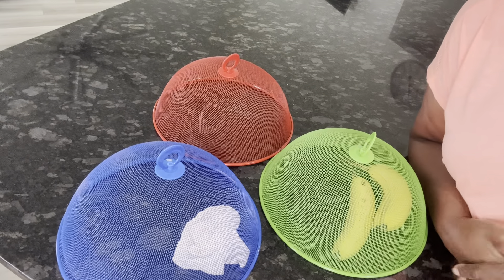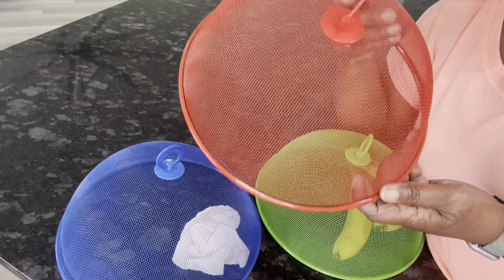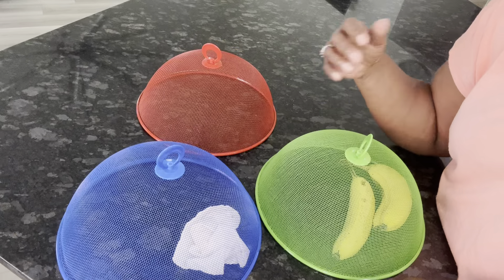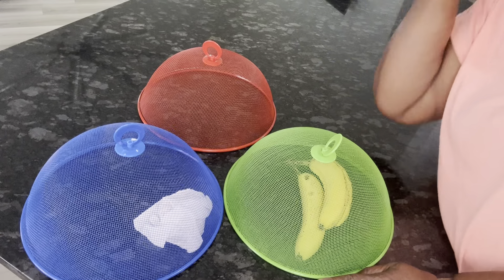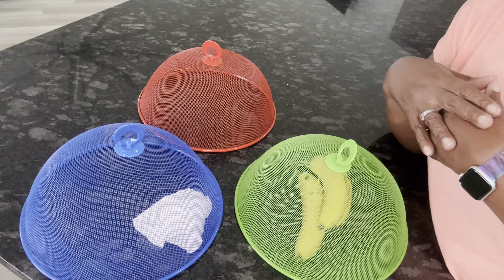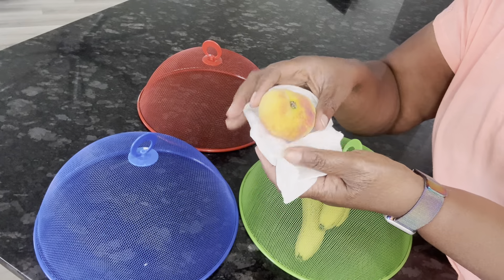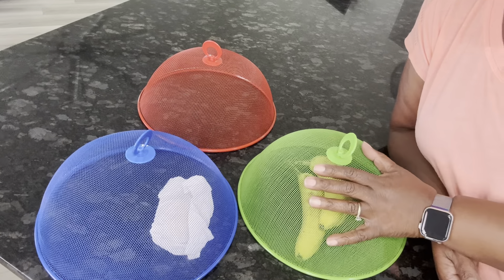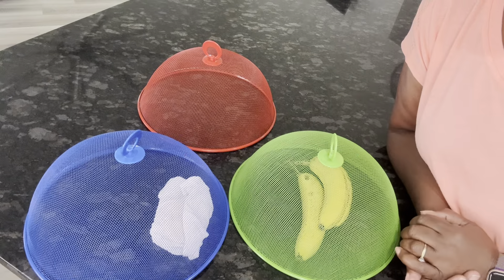Metal Mesh Screen Food Cover Tent Umbrella, 10 75 inch, Reusable Outdoor Picnic Food Covers Mesh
Metal Mesh Screen Food Cover Tent Umbrella, 10.75 inch, Reusable Outdoor Picnic Food Covers Mesh, Food Cover Net Keep Out Flies, Bugs, Mosquitoes (3 Pack, Green Blue Red)

Simple & Functional: Keeps flying insects off your food when entertaining and or dining outside. Fine Hard mesh screen and extra Thick Metal Rim ensures your food and beverages are safe without affecting food taste as well as does these food covers accommodate any temperature covering, hot and or cold foods.(Please ensure that the size is proper prior purchasing the actual item size is listed in the title.)
Multiple use: These mesh covers not only works perfect for outdoor party, camping, picnic, home, or kitchen. Covers bowls, plates, utensils, opened drinks, snacks and fruits. Also ideal to be used as a cover on fresh planted herbs and or other small plants on raised garden beds protecting seedlings from slugs, bunnies, flies and much more!
Sturdy & Windproof: The framework of the umbrella tent is made of premium quality galvanized steel so that it can offer sturdy support and withstand outdoor winds. Extremely easy to storage with its top Plastic hook or simply storage along with your bowls.
Perfect Size: The food covers measures 10.75" Diameter x 3.75" Depth. Covers stuffed plates / bowls of 10.7" Diameter and 3.7" height (height refers to the height of the food inside ex. stuffed plate/bowl)
Washable: Can be easily washed with water and soap metal hard mesh will accommodate some scrubbing with brush or sponge to make it clean like brand new.